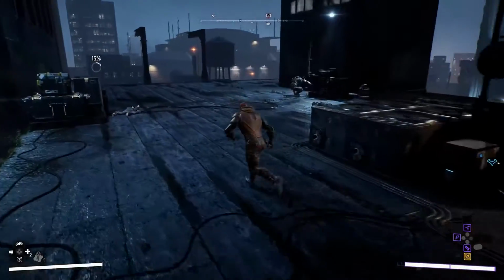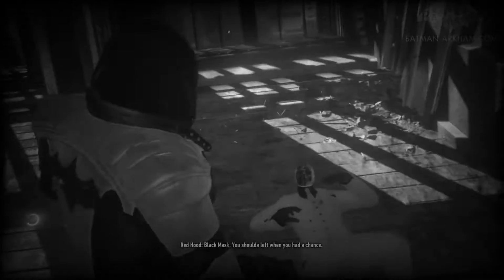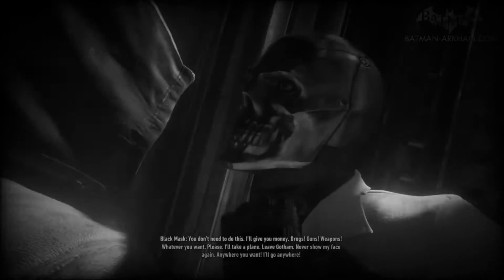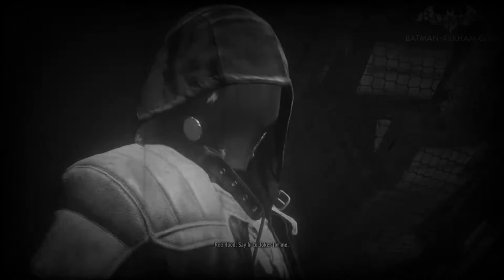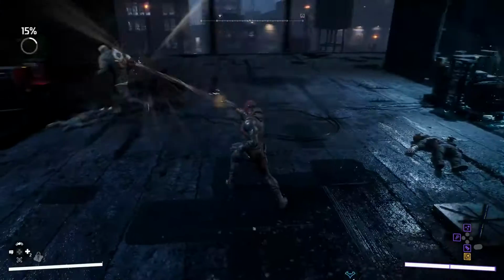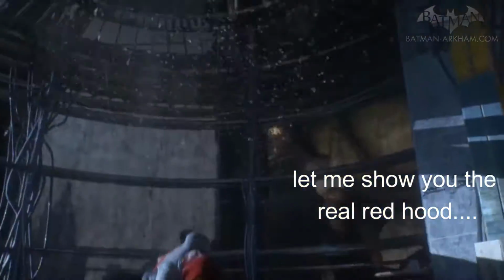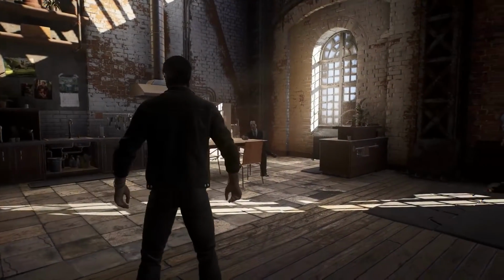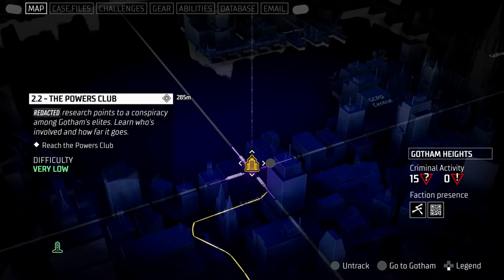Gotham Knights Looks Like A Disappointment